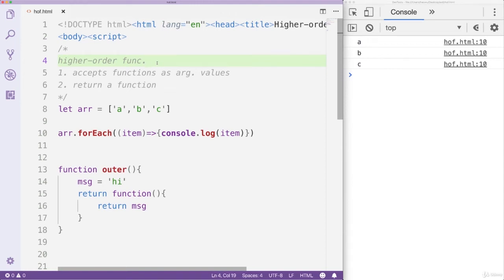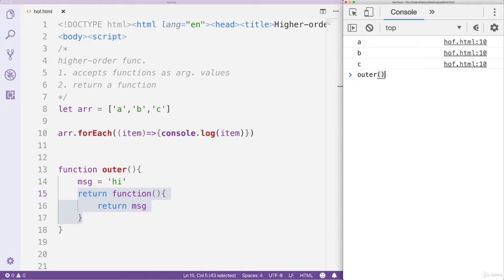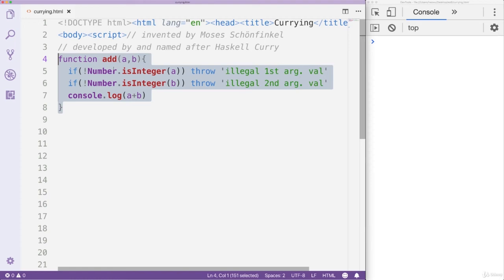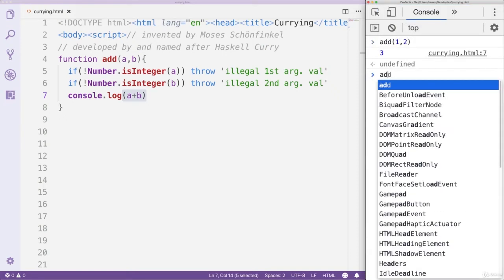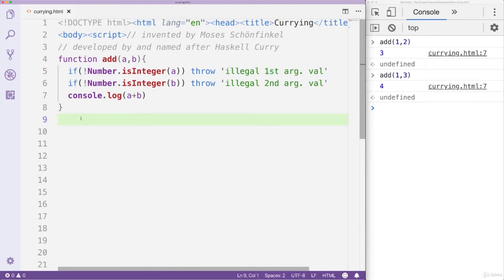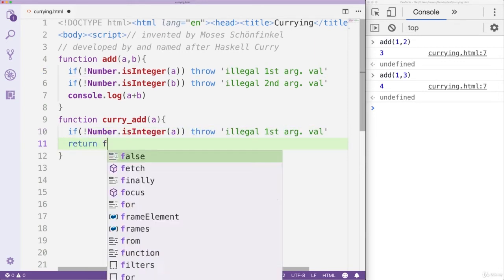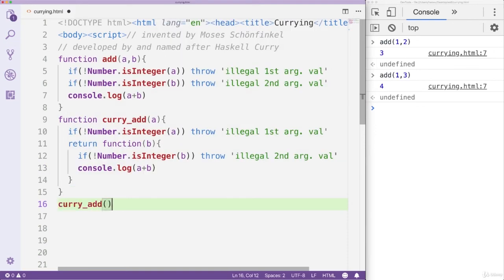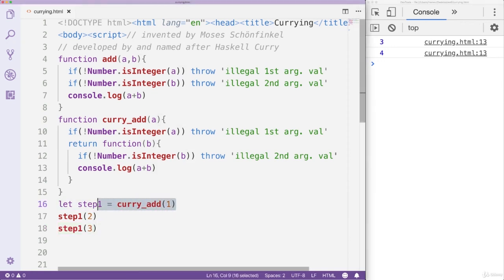2.4 Higher order function and currying in Javascript